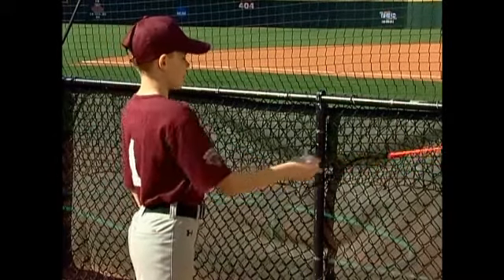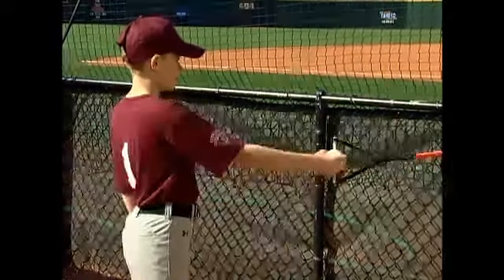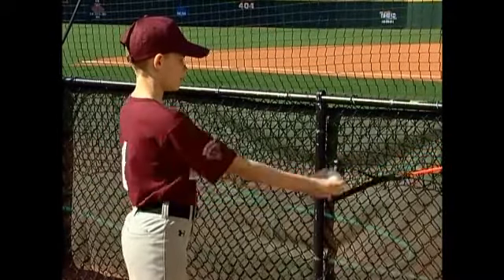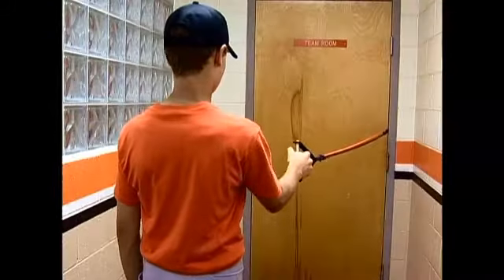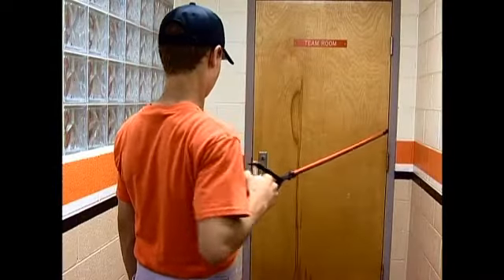ARM STRONG Scapula